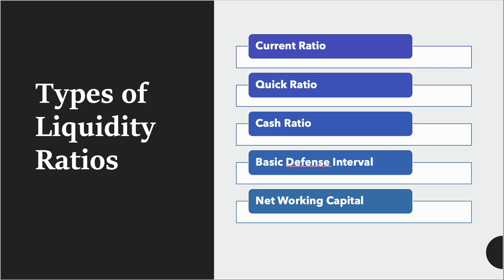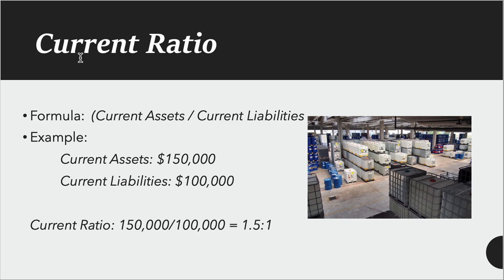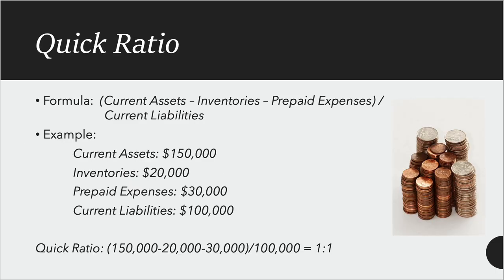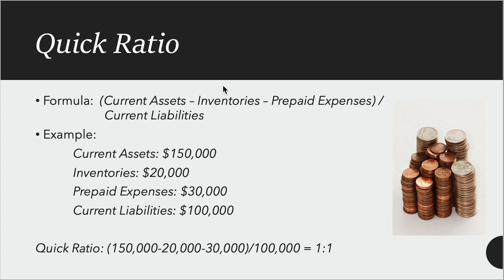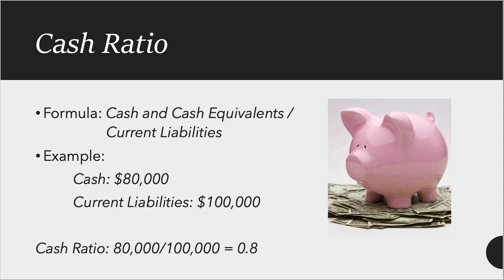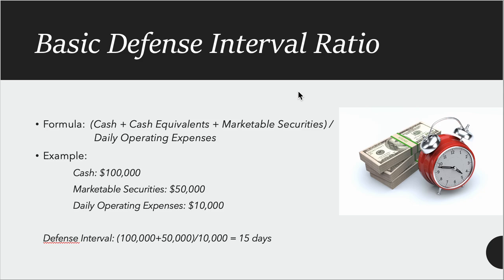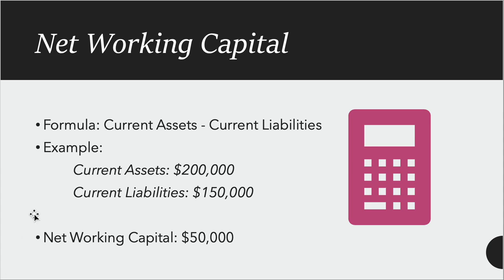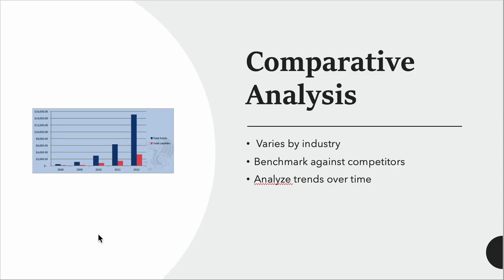Understanding Liquidity Ratios: Ratios Simplified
In this video, we dive into the essential liquidity ratios you need to know! Whether you're an investor, business owner, or just someone curious about finance, liquidity ratios are critical for assessing a company's ability to meet short-term obligations. We’ll break down the most important ones, including the Current Ratio, Quick Ratio, Cash Ratio, Basic Defense Interval Ratio, and Net Working Capital.

What You’ll Learn:
What are liquidity ratios and why they matter
How to calculate the Ratios
Real-life examples of each ratio in action

💼 These insights will help you understand a company's financial health and make informed decisions, whether you're managing your own business or evaluating potential investments.

Have questions or need further clarification? Drop them in the comments below, and we’ll respond!